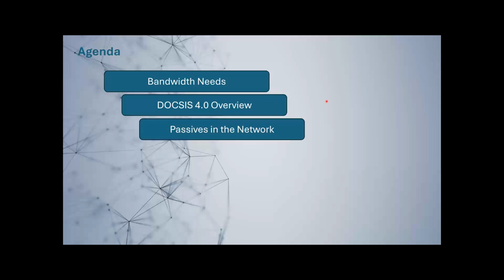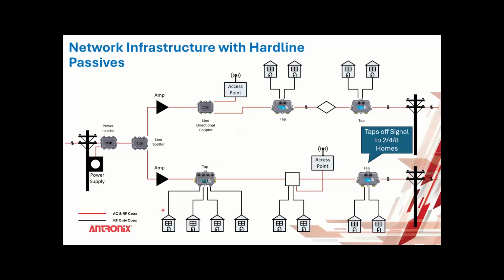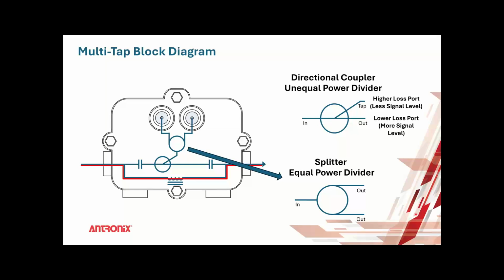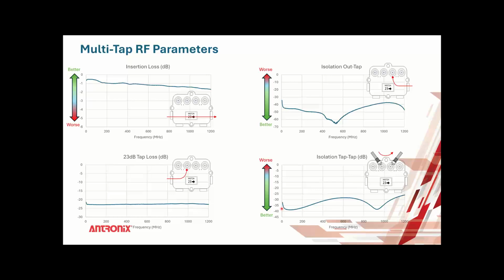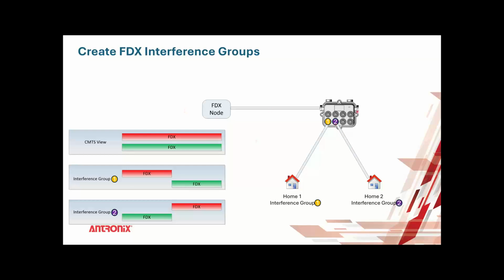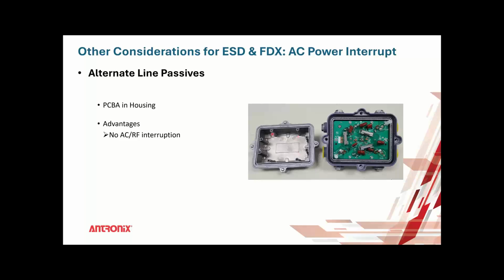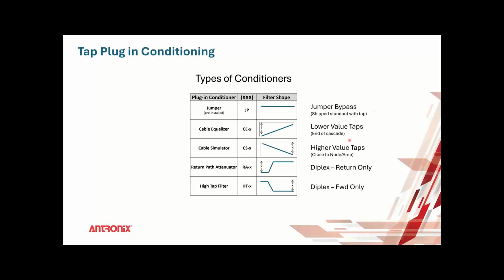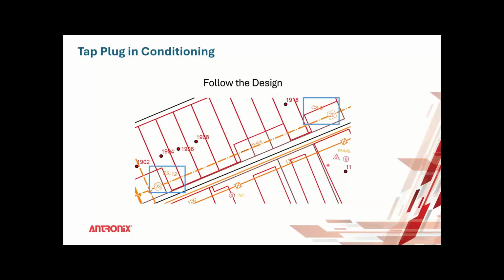Golden Gate Chapter's Passives & Tap Performance Considerations in FDX ESD Environment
In this session Neil Tang explains passive performance considerations in FDX & ESD systems.